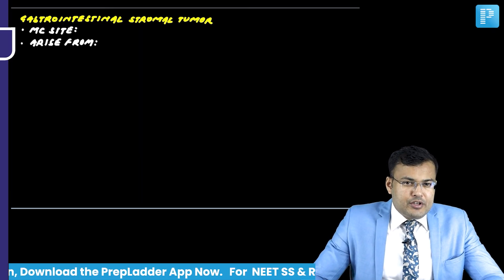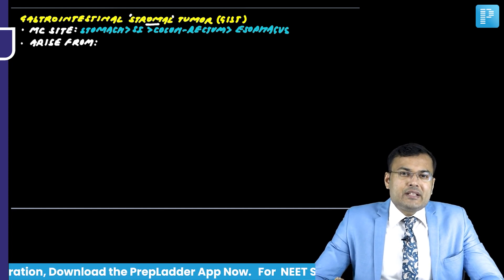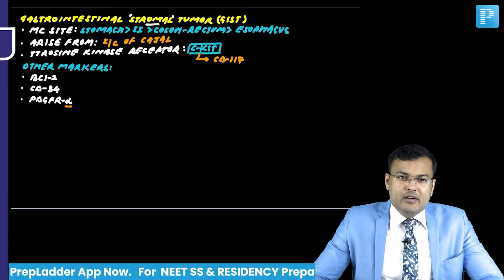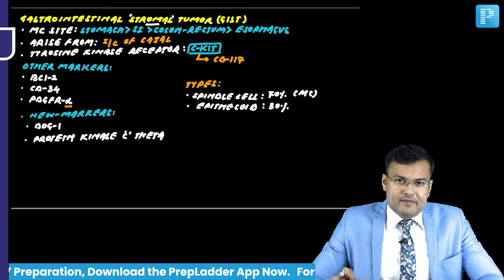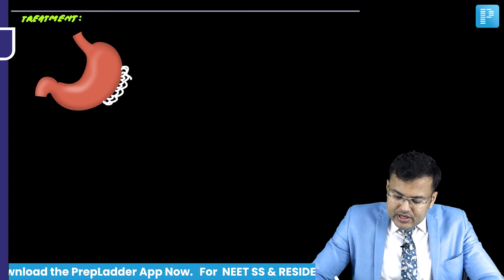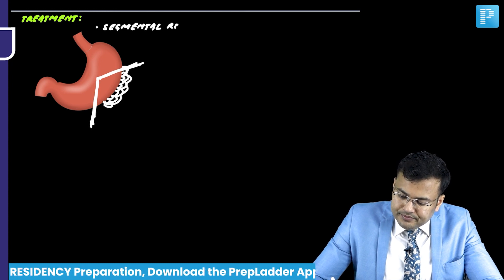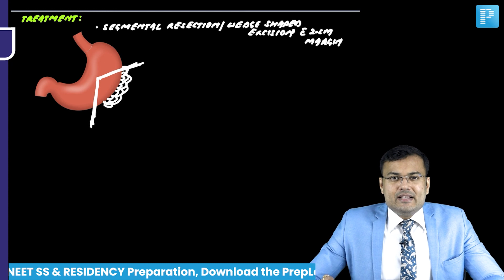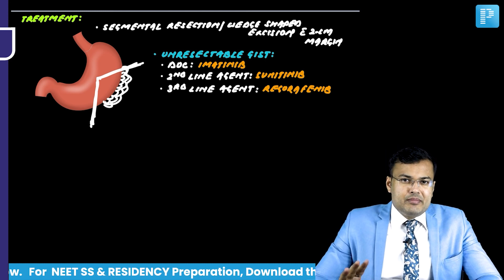Gastrointestinal Stromal Tumor (GIST) | Surgery SS & Residency by Dr. Pritesh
Watch Dr. Pritesh Singh's Surgery for NEET SS & Residency video on Gastrointestinal Stromal Tumor (GIST), a valuable resource for NEET Super Specialty in Surgery preparation. Gain insights into managing this condition effectively, equipping yourself with the knowledge needed for success in the exam.